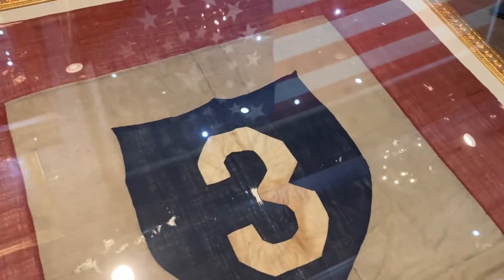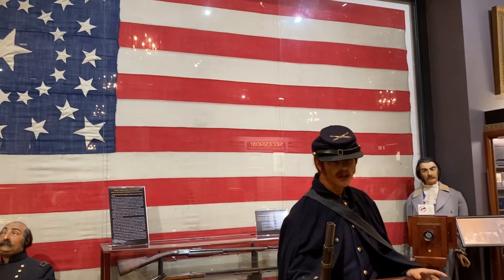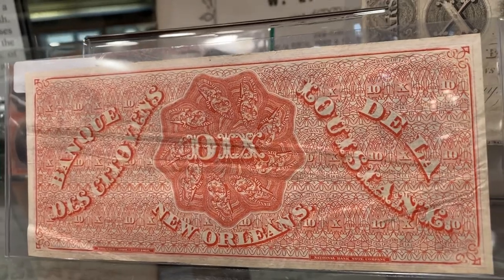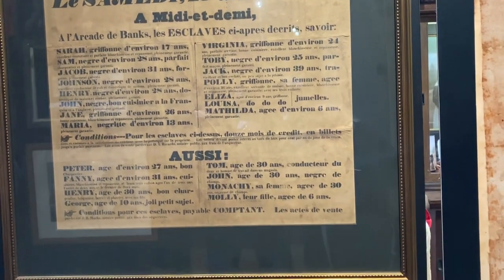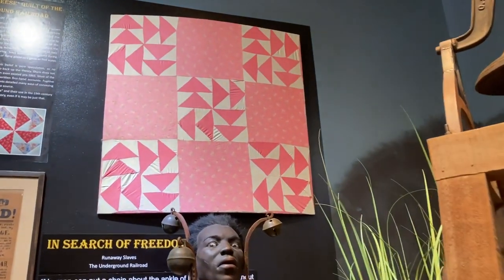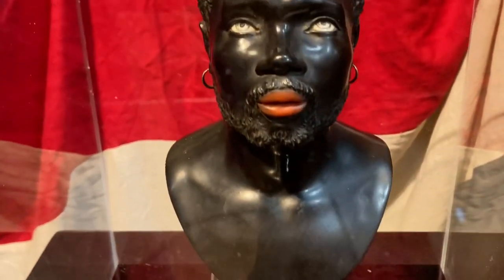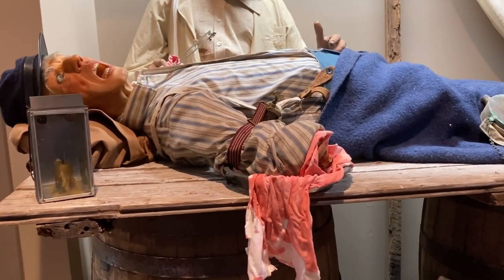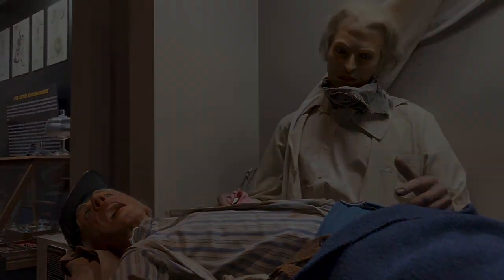Historical Louisiana Artifacts with Stories to Tell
An avid collector of Louisiana historical artifacts and memorabilia for the last 40 years, Dr. Cangelosi talks about a few of his artifacts now shared at the Great River Road Museum. His displays range over 200 years in time: from an early hand carved bowl made by Louisiana Native Americans, to artifacts from such historical events as the Battle of New Orleans against the British in 1815, antebellum slavery, Louisiana’s role in the War Between the States, Reconstruction and Jim Crow in Louisiana, 19th Century medicine & surgery, as well as some early Louisiana-made furniture. Pop memorabilia include artifacts of Mardi Gras and an original local Christmas icon puppet named, “Mr. Bingle.”  Visit the Great River Road Museum at Houmas House Estate and Gardens in Darrow, LA.